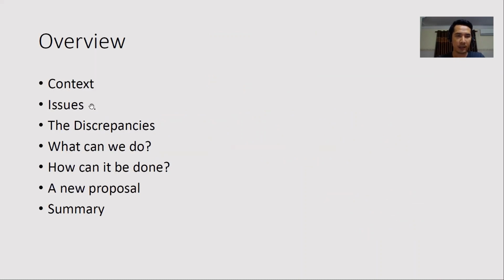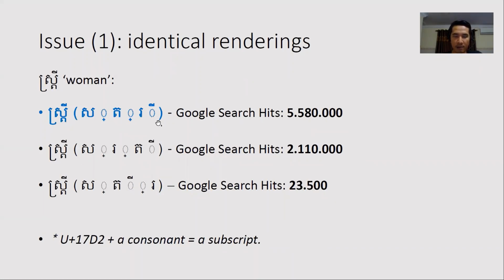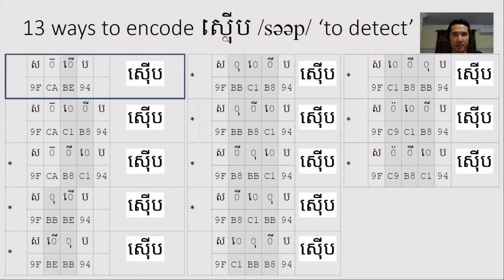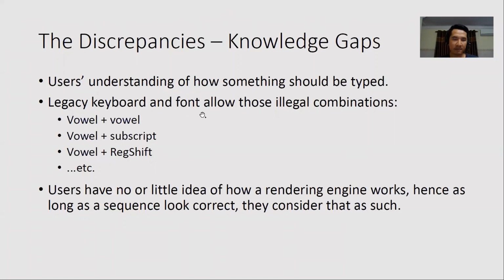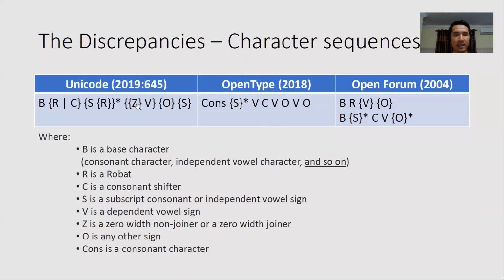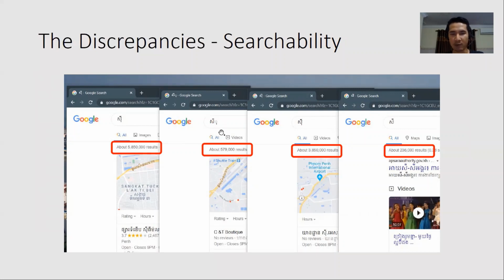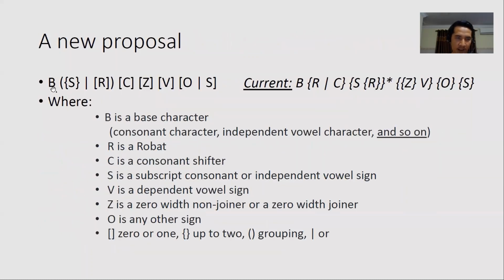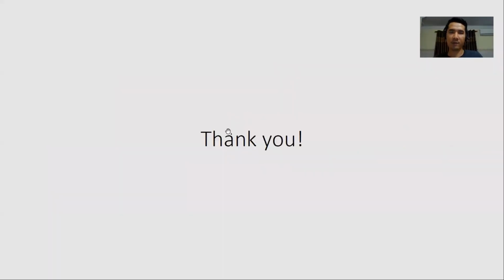S3T1 Discrepancies in Khmer Unicode Character Ordering Rules and a Proposed Solution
DESCRIPTION:
Unicode Standard, OpenType and Open Forum of Cambodia have been implementing different character orderings for Khmer script. This discrepancy causes various issues, such as: confusability, vulnerability, searchability and compatibility. To resolve these issues, a set of new character ordering rules is proposed and some recommendations have been made so that the rules are inclusive and complete. The proposal is based on a thorough analysis of character usage in all contemporary and some historical languages using the script.

BIO:
Makara SOK, Project Support Specialist, SIL International
Makara SOK is a Project Support Specialist for SIL International with the Keyman team based in the National Polytechnic Institute of Cambodia. Before starting to work with SIL in 2017, he had been working as a linguistic consultant contributing to the development of ASR and TTS of Khmer language among other things. He earned his Master’s Degree in Descriptive Linguistics from Payap University, Thailand, in 2016. Exploring the richness of Khmer language and improving its present online using contemporary tools are two of his areas of interests.